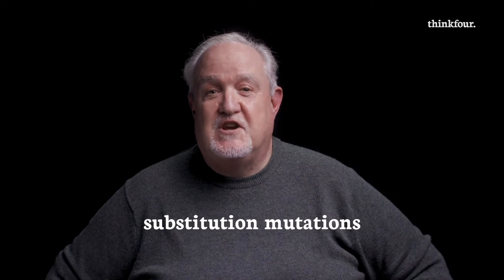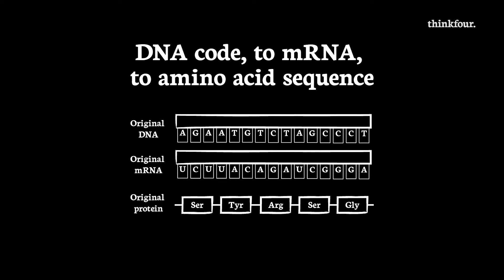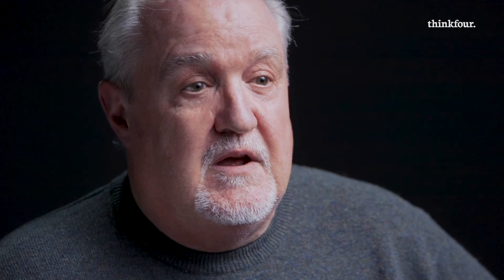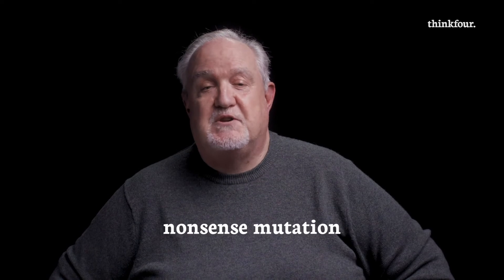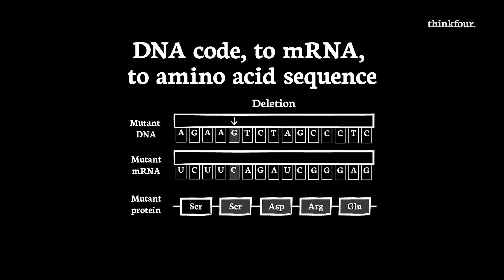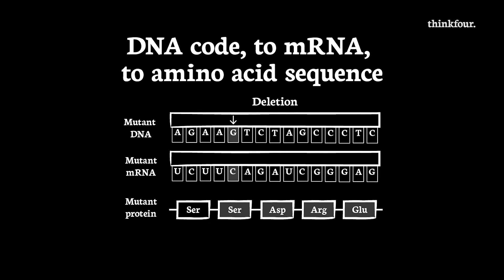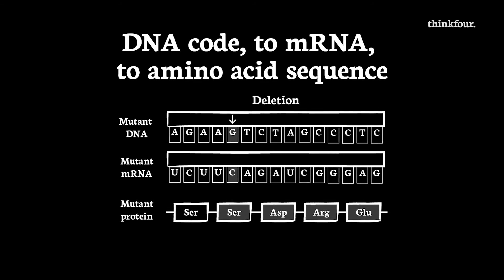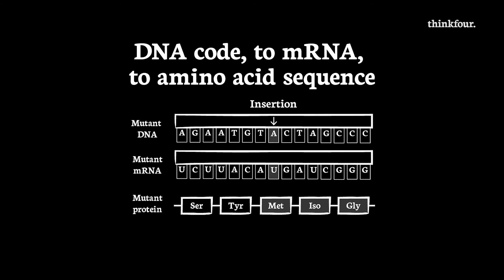Higher Biology - Single gene mutations affect on protein production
Watch this video tutorial to understand single gene mutations for Higher Biology (and why your mutant superpowers benefit from this).